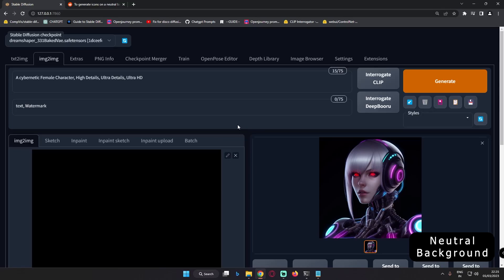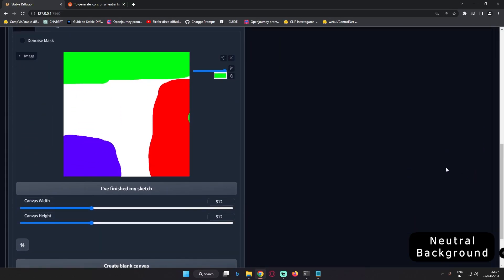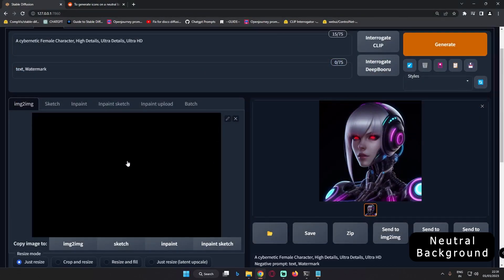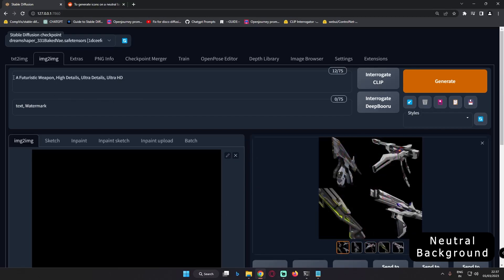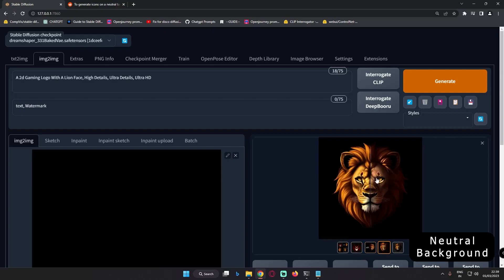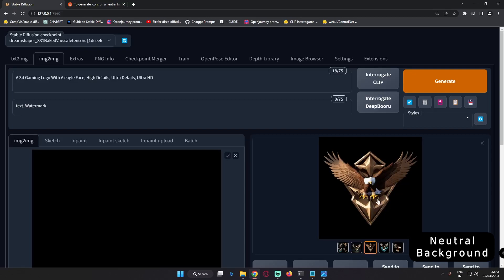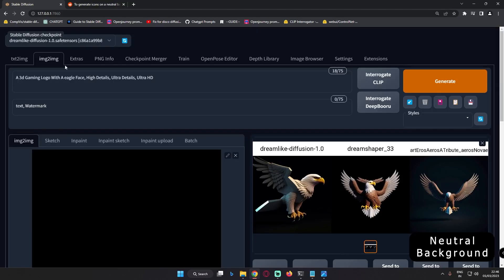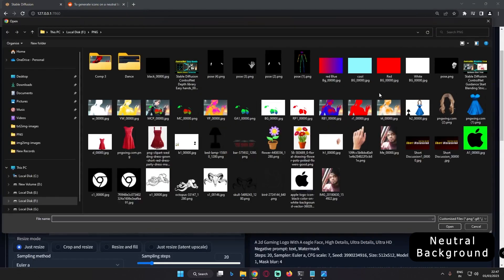Stable Diffusion img2img Logo Trick | Neutral Background | Easy Logos Stable Diffusion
In this Video I have Explained You Short trick On How to Generate Logos and Icons with Neutral Background On Stable Diffusion Automatic1111.

I have basically explained on how to generate neutral background on img2img section with simple trick on Stable Diffusion Automatic1111.

Discord: Under Construction (AI Lounge Server)

Note:
Model Used - Art And Eros Model
Samplers Used -  Euler A and Euler